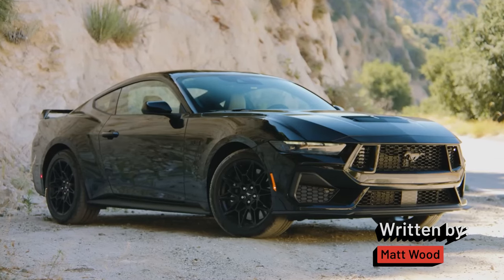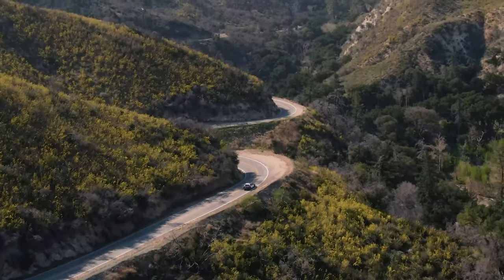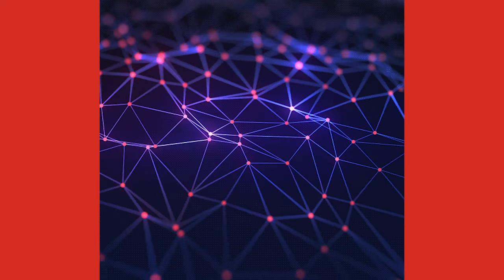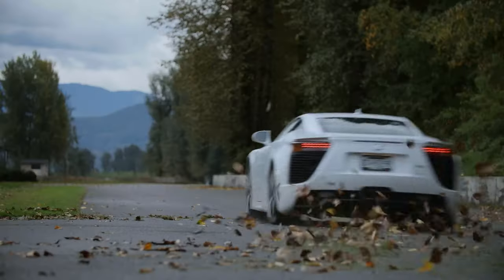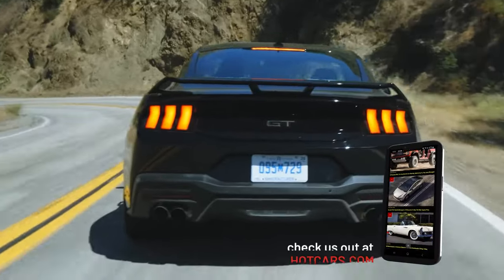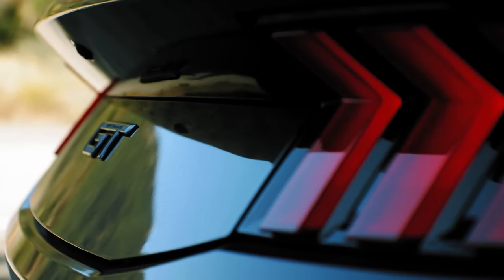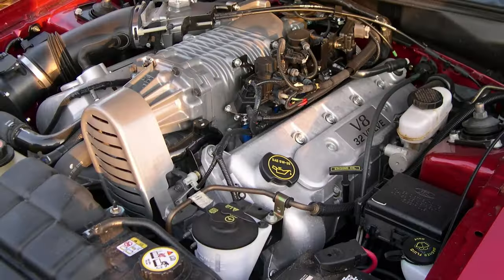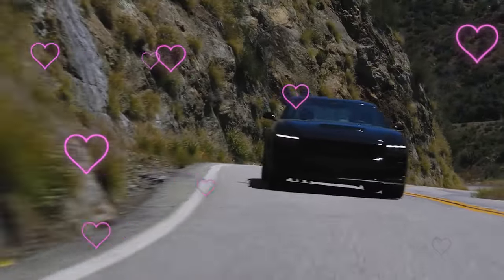New Ford Crown Victoria Render: the legacy lives on!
The arrival of the new 2024 Mustang inspires this speculative render, a modern throwback to the iconic 90s sedan and police favorite. The Ford Crown Victoria's legacy lives on: a Mustang-based 4-door sedan could attract new fans with its V8 engine and spacious layout. The render retains the Mustang's design language and adds a large and comfortable interior, plus a new practical trunk. While the idea of a 4-door Ford Mustang may seem controversial, there is a potential market for those who want the 'Stang's iconic style with more room for passengers and cargo.

With the new fourth generation Coyote V8 under the hood and the latest tech, a long-wheelbase, 4-door Mustang would surely find many new fans. Combining 480 hp / 415 lb-ft with a spacious sedan body, the Mustang-based Crown Victoria in this render from Instagram artist JLord8 is a great idea waiting to happen.

But who would want a 4-door Ford Mustang? Potentially a significant number of people, who like the American V8, the iconic style, but want space for five adults and luggage or more room for child seats. Or lots of golf clubs. The sky’s the limit.

New Ford Crown Victoria Render: Here's Why A Long-Wheelbase, 4-Door 2024 Ford Mustang Could Work - Original Article byDavid O'Callaghan

Written by Matt Davis Wood
VO'd by Jean Bernard
Edited by Kem Ramirez